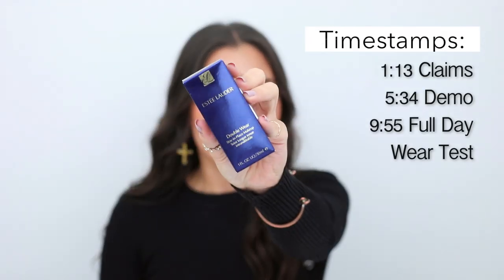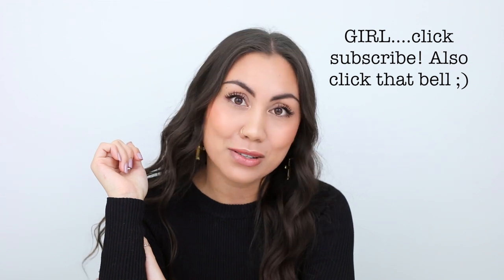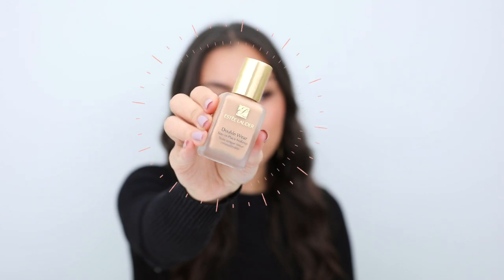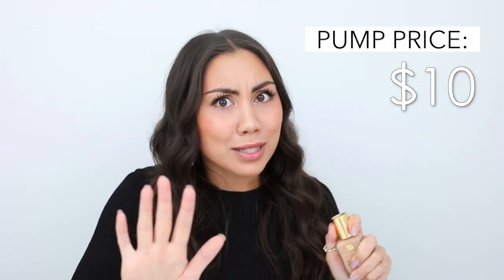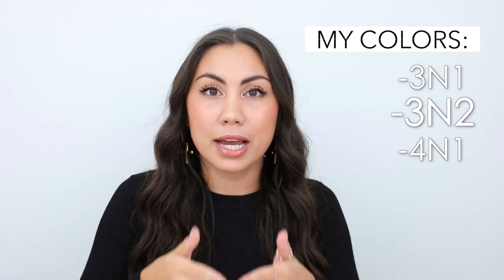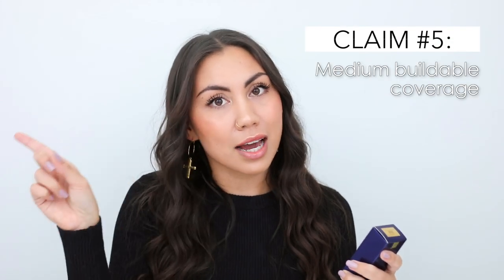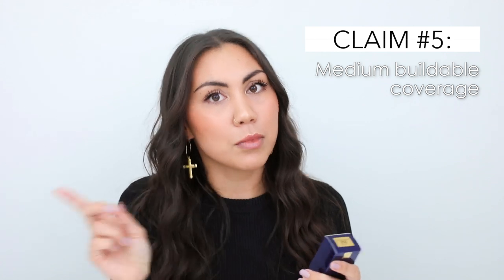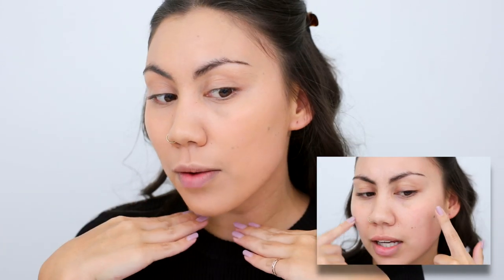Estee Lauder Double Wear Foundation Makeup DEMO/REVIEW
Here's why Estee Lauder Double Wear Stay In Place Makeup Foundation is the BEST foundation for ALL skin types including oily skin, dry skin, and combination skin. In today's video I am showing you guys exactly how Estee Lauder double wear foundation covers, builds from a medium coverage to full coverage foundation, and how long wearing it truly is. In this review, I also talk about how comfortable double wear is to wear. Of course, we talk about technical specs such as pricing and amount of product in the bottle. The best part about today's video is I also show you guys a live demo of how I apply double wear foundation and also how this foundation evens out my skin tone, covers dark spots caused from acne. Towards the end I check in through out the day to show you how it wears in a full day! If you are considering buying this foundation, the answer is YES! Again, this is not a first impression, I just think this is the best foundation on the market.

Time Stamps:
-Claims: (00:01:13)
-Application Demo: (00:05:34)
-Full Day Wear Test: (00:09:55)

Other foundation demos:

Estee Lauder Claims:
1. 24 hour staying power
2.Looks flawless through any heat, humidity, and all day activity
3. Won't change color, smudge, or come of on clothes
4. Medium buildable coverage
5. So comfotable you won't believe it's long wear
6. Won't clog pores

FTC: I am not being paid for this video. All opinions are my own!